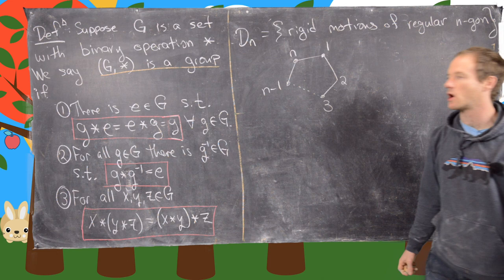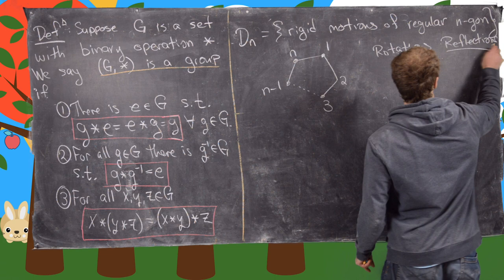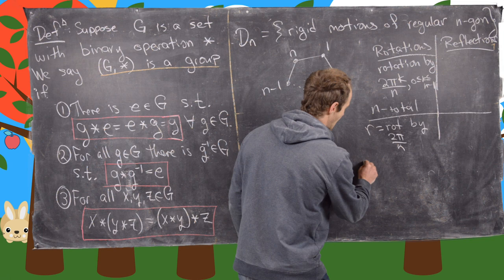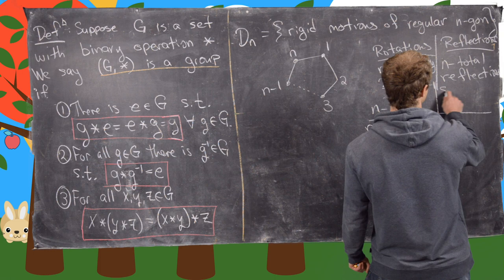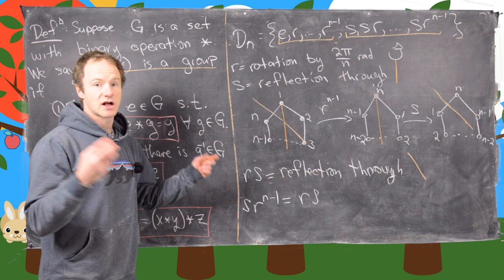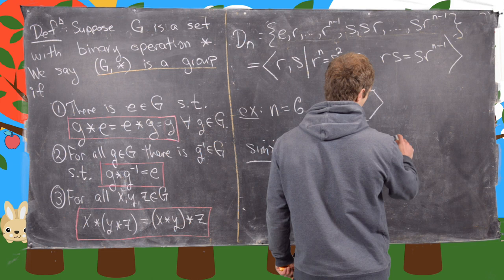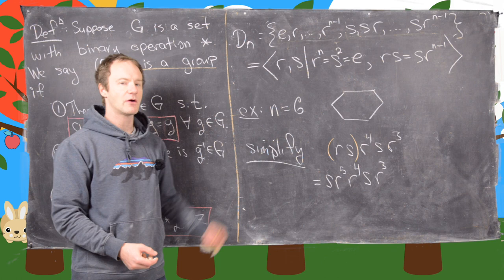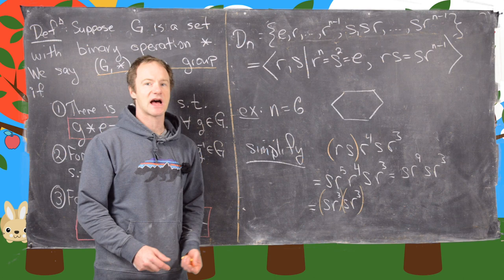Abstract Algebra | The dihedral group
We present the group of symmetries of a regular n-gon, that is the dihedral group D_n.